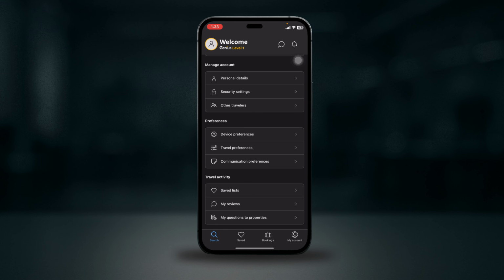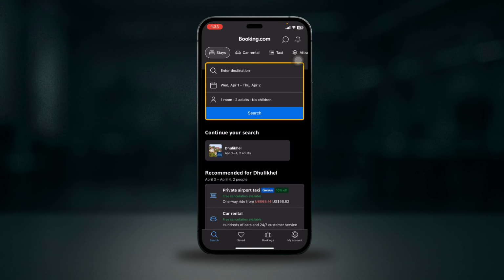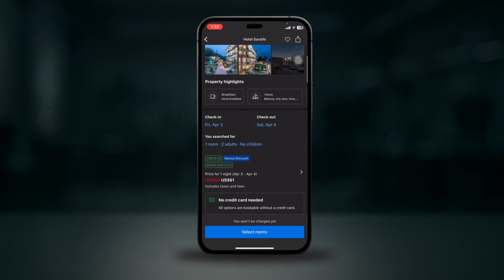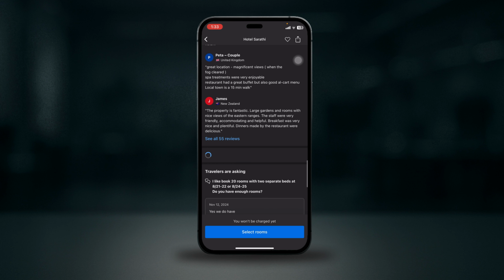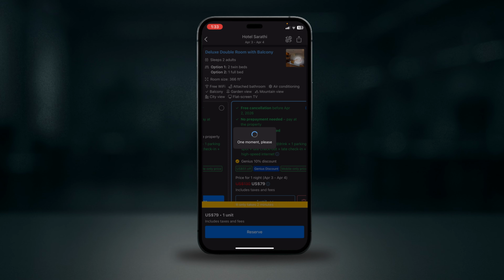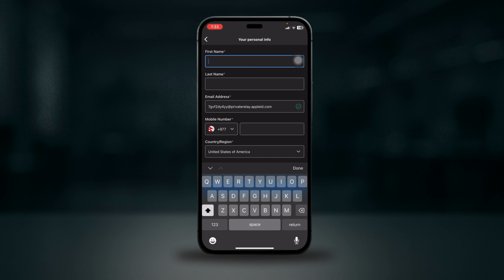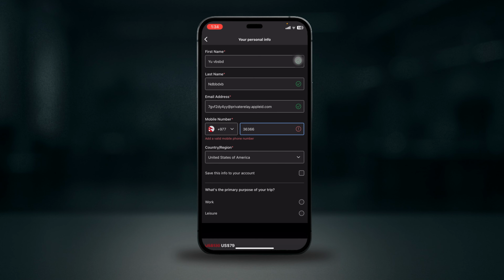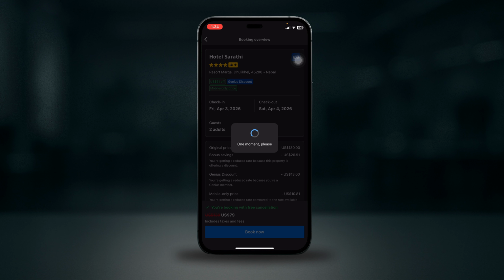How to Book a Hotel on Booking.com | Step-by-Step Booking Guide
Want to book a hotel online? This quick tutorial shows how to book a stay on Booking.com in under a minute.

Whether you're planning a trip or booking last-minute, follow these simple steps to find the best hotel and complete your reservation بسهولة.

Timestamps:
0:00 Intro
0:05 Open Booking.com App or Website
0:10 Enter Destination & Dates
0:20 Browse & Select Hotel
0:30 Choose Room & Tap “Reserve”
0:40 Enter Guest Details
0:50 Confirm Booking / Outro

What you’ll learn:

How to book a hotel on Booking.com
Searching for hotels by location and dates
Selecting rooms and deals
Completing your reservation

Make sure to review cancellation policies and pricing before confirming your booking.

Follow this guide to book your hotel quickly and بسهولة.